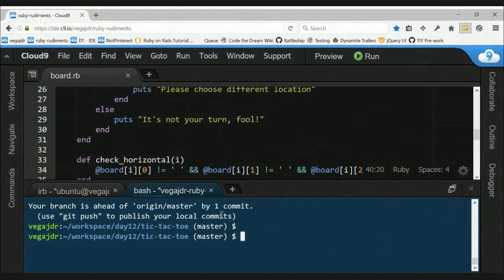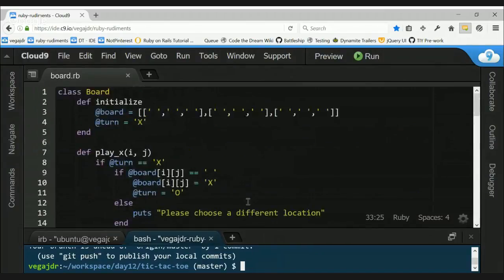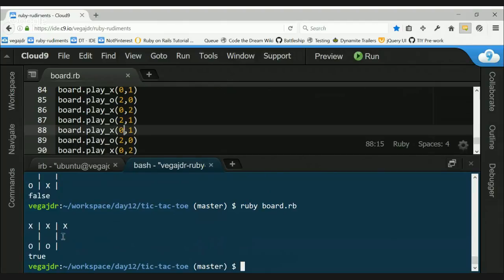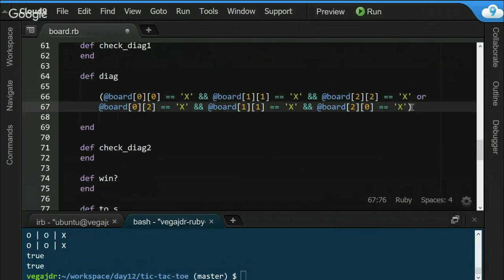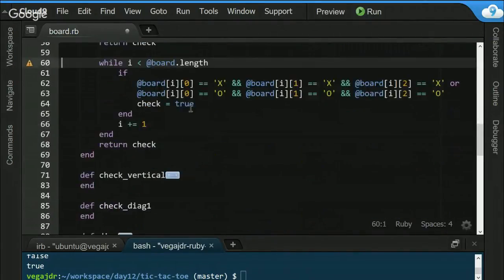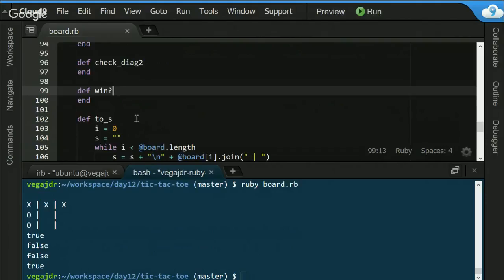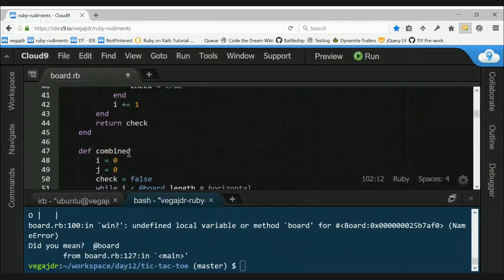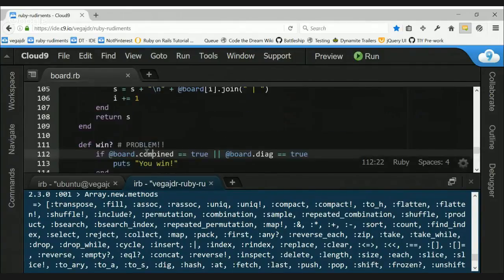CtD 04/02/16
TicTacToe